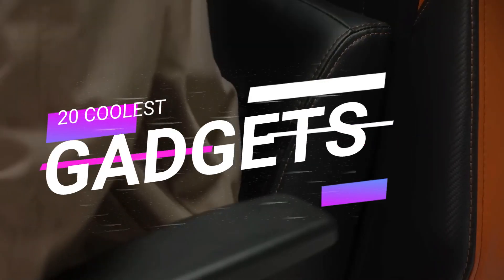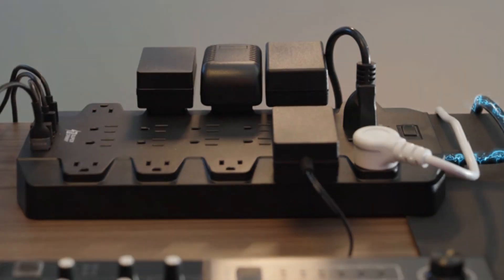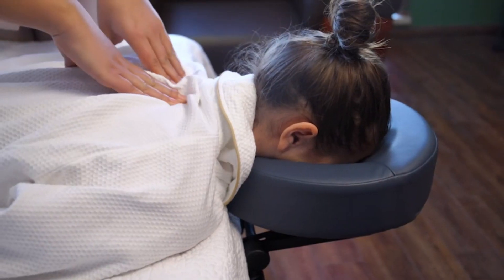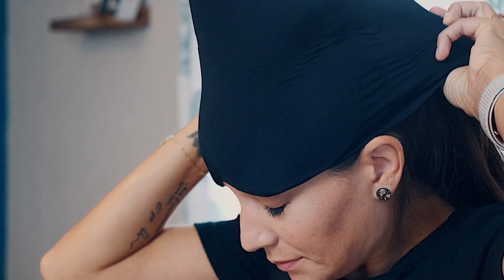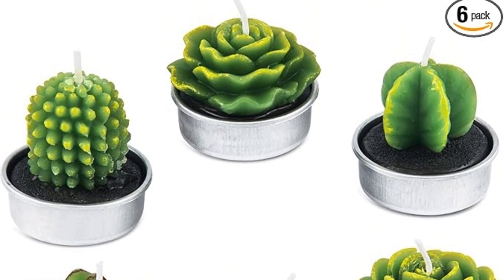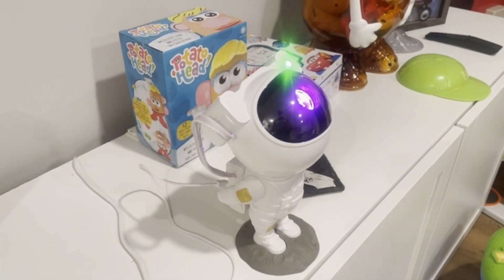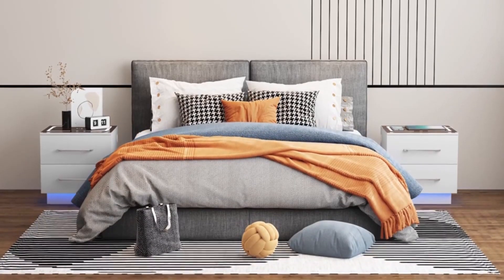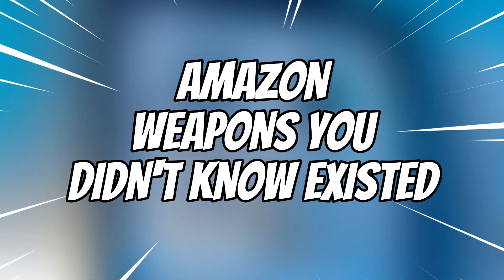20 Coolest Gadgets For Your ROOM 2024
20 Coolest Gadgets For Your Room 2024
Dive into the future of automotive excellence with our Upgrade your living space with the 20 coolest gadgets for your room that promise not just to elevate the aesthetics but to transform your daily living into an experience of tech-led convenience and style. From smart lights that sync with your mood to gadgets that make every corner of your room interactive, this video is your ultimate guide to making your space futuristic. Dive into reviews, unboxing, and setup tips to seamlessly integrate these gadgets into your room. Whether you're a tech enthusiast looking for the latest innovations or someone who loves to keep their space updated, these gadgets are sure to impress.

Signup for Amazon Prime for FREE

🔥List of all the Best Gadgets ACCESSORIES archived!

• Product 1: Electric Bug Zapper =
• Product 2: Bed Tent =
• Product 3: Power Strip =
• Product 4: Remote Cover =
• Product 5: Plant with Safe Lock Box =
• Product 6: Massage Kit =
• Product 7: Hair Remover =
• Product 8: Smart Trash Can =
• Product 9: Headache relief Mask =
• Product 10: Bed Sheet Holders =
• Product 11: Pillow for Neck =
• Product 12: Cactus Candles =
• Product 13: Cinema Light Box =
• Product 14: Phone Holder =
• Product 15: Galaxy Projector =
• Product 16: Mini Humidifier =
• Product 17: Jellyfish Lamp =
• Product 18: Black Nightstand =
• Product 19: Levitating Plant =
• Product 20: Door Stopper =